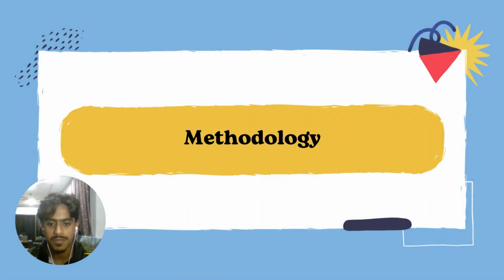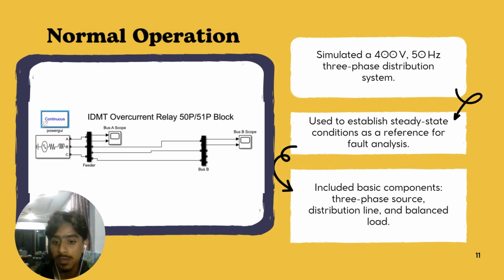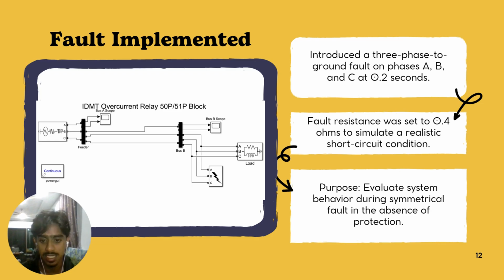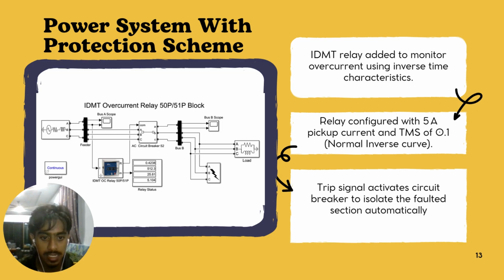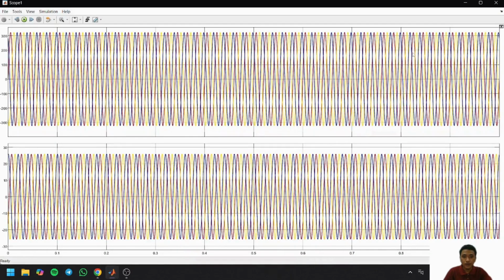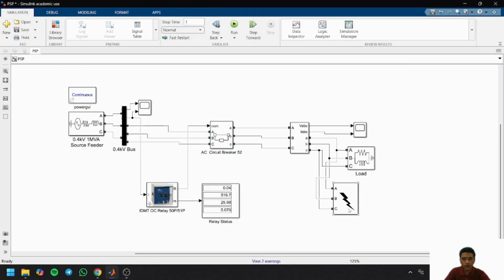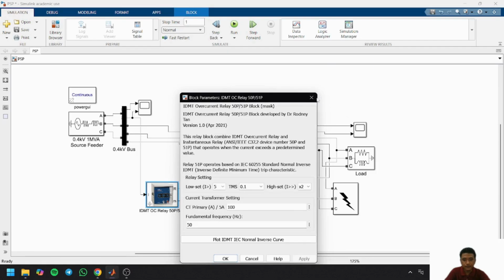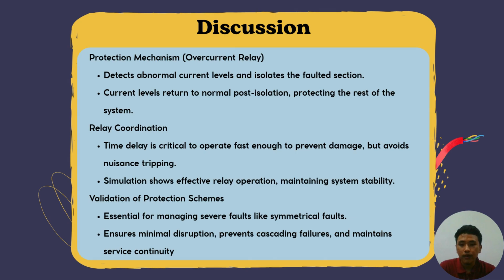BEV 40103_Power System Network Improvement ( Group 3 / Section 2 )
GROUP MEMBERS :
1. MUHAMMAD IQMAL ARIFF BIN HADI
DE220190
2.LING ZHONG HAO
DE230084
3.MUHAMMAD FAIDZ FARHAN BIN ROHAIDZAM
DE220084
4.MUHAMMAD FAIZUL HADI BIN ZULKIFLI
DE220114